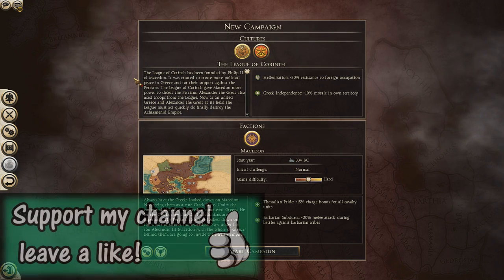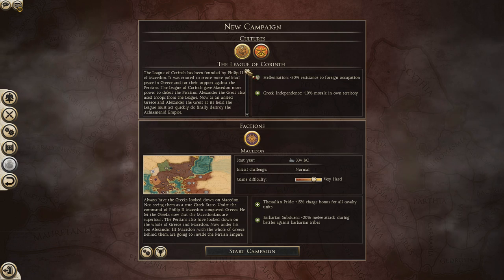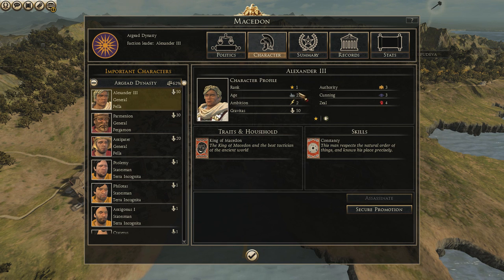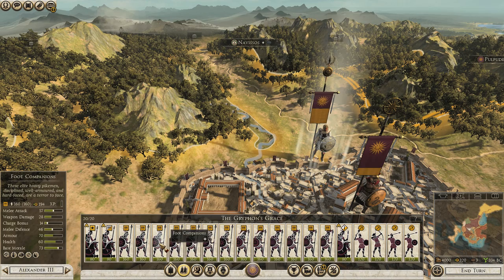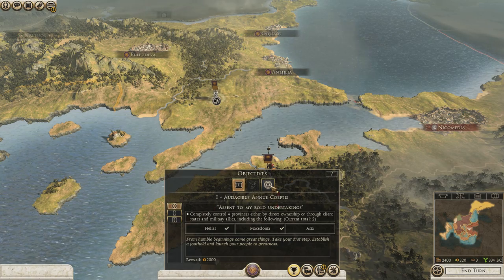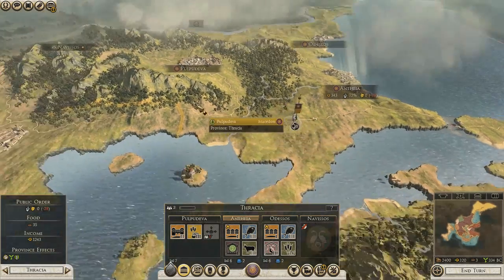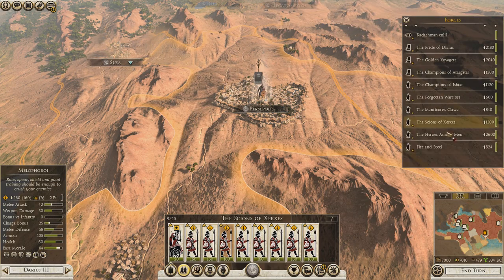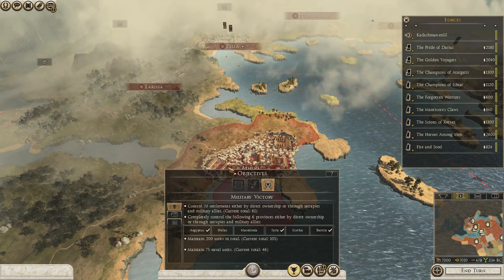Alexander the Great Campaign - Rome 2 Mod!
Alexander the Great Campaign Mod for Total War Rome 2!